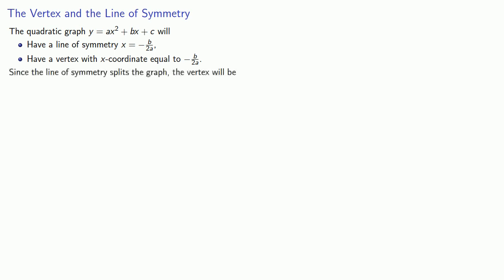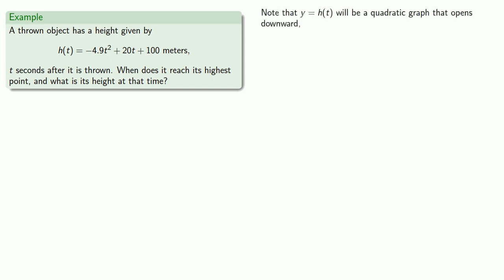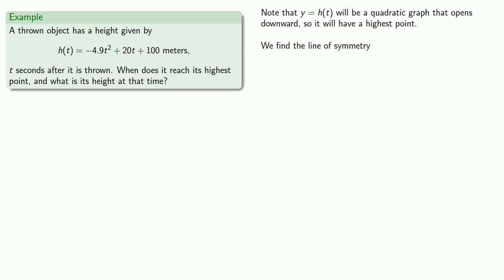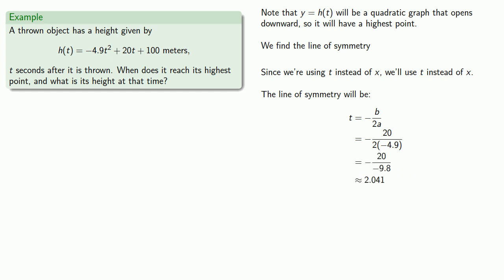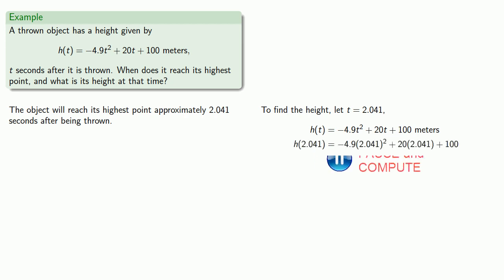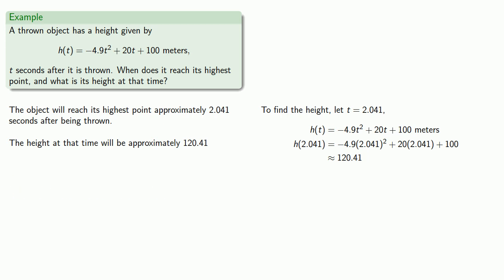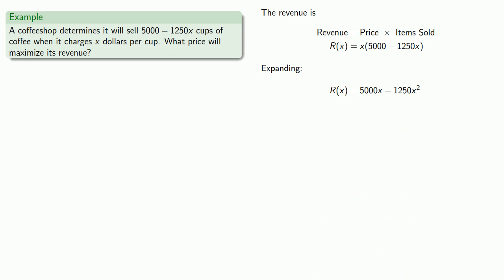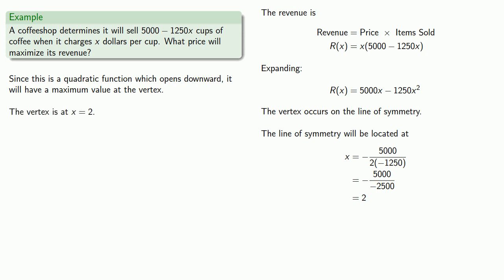Graphing Quadratic Functions, Part Three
Using the vertex to find maximum and minimum values.